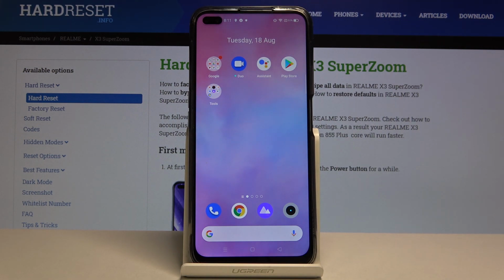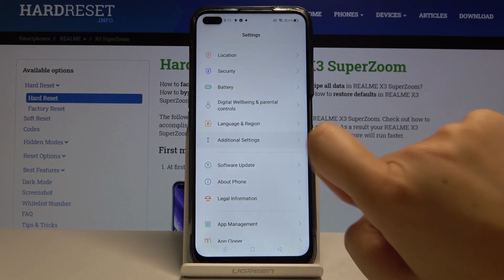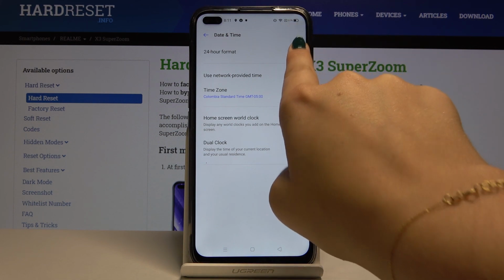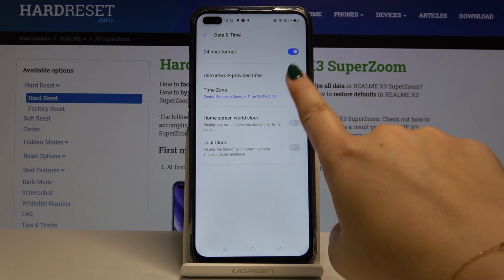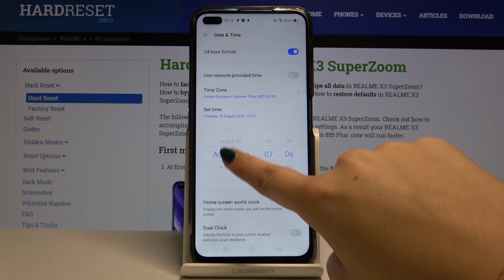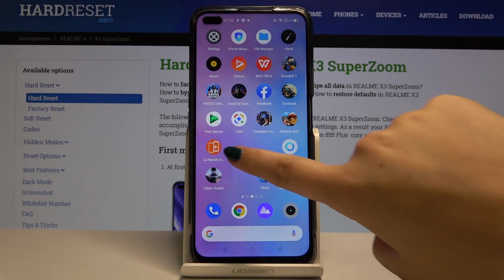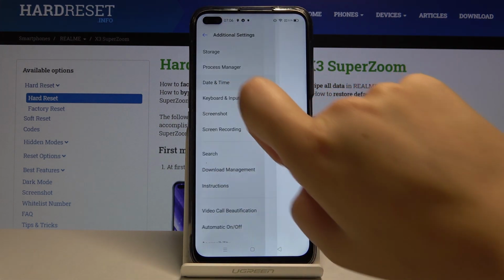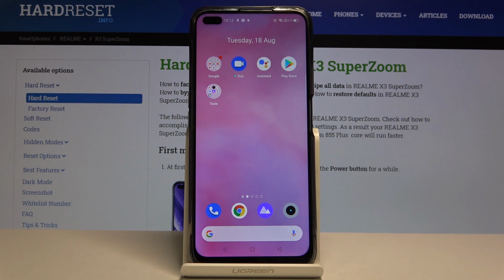How to Set Up New Date on REALME X3 SuperZoom – Date & Time Settings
Learn more info about REALME X3 SuperZoom:
Are you wondering to change your Clock Settings in REALME X3 SuperZoom? We’ll help you with this! Let’s follow the instructions and within a couple of seconds, you will be able to manage your Date and Time Configurations smoothly. We sincerely hope you enjoyed this video!

How to set Time Zone in REALME X3 SuperZoom? How to change Date and Time Settings on REALME X3 SuperZoom? How to change Time Zone on REALME X3 SuperZoom? How to change Time in REALME X3 SuperZoom? How to set up new Date on REALME X3 SuperZoom?